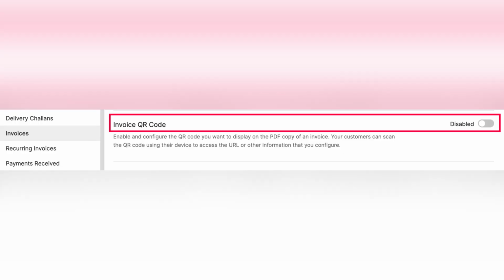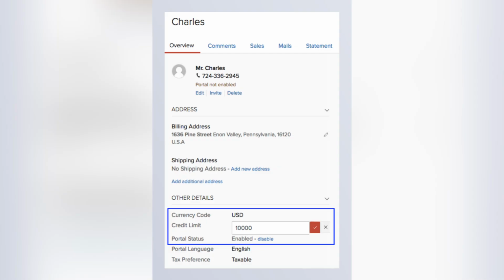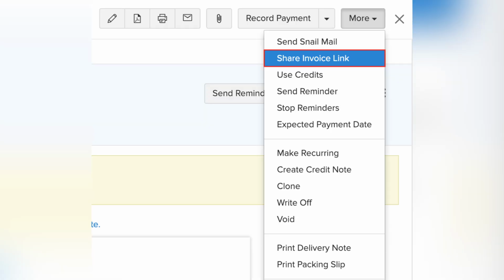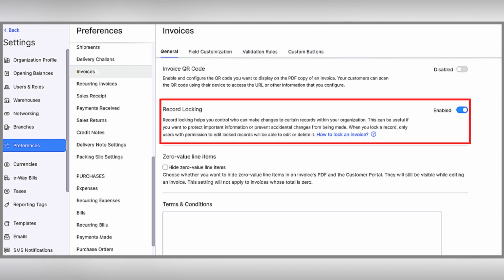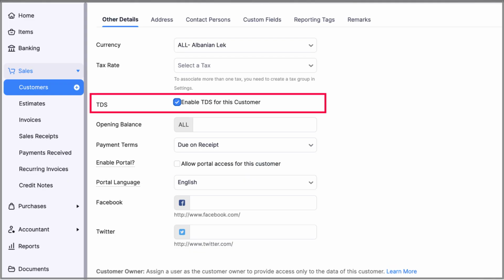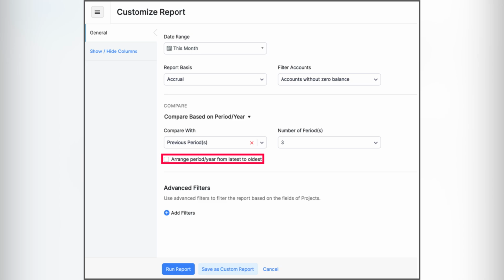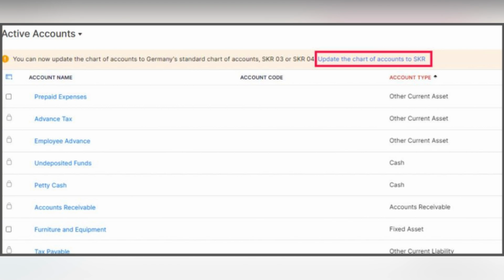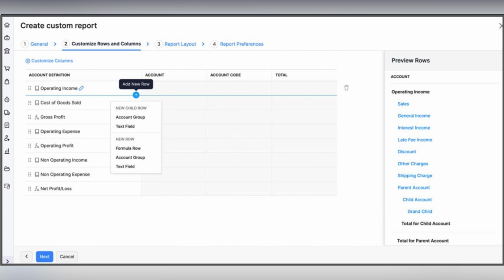Features I Wish I Knew Before in Zoho Books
We all have those moments at work with software where you find a very useful feature that can save us a lot of time and effort. So we gathered some of the features in Zoho Books you may not know about and some new updates in Zoho Books!

Time codes:
0:00 Intro
0:50 Inserting QR-codes into Invoices
1:49 Setting credit limits
2:17 Avoid Payment Intimation Emails Landing into Spam
3:02 Invoice Payment in Customer Portal
3:41 Receiving weekly report
4:26 All of the fresh 2023 updates in Zoho Books
9:03 Outro